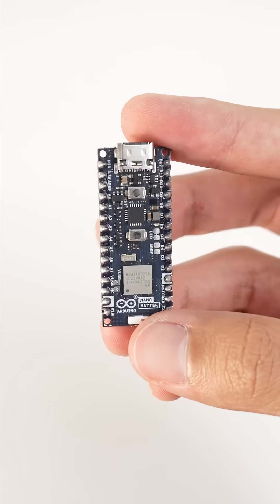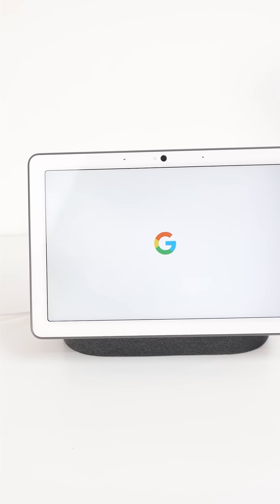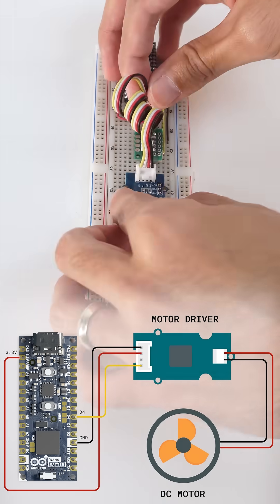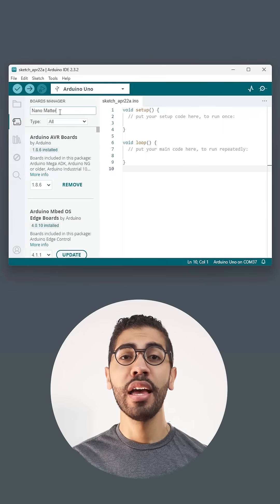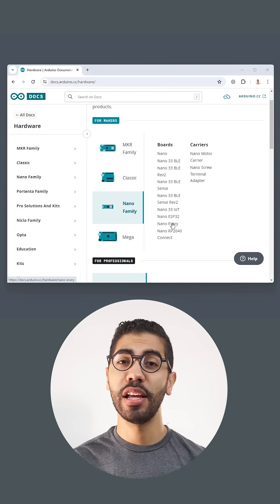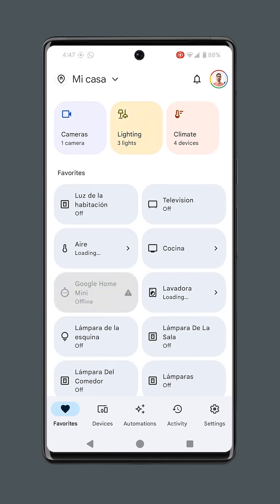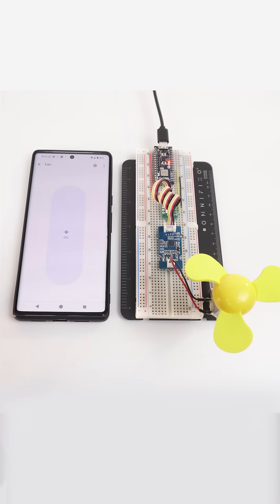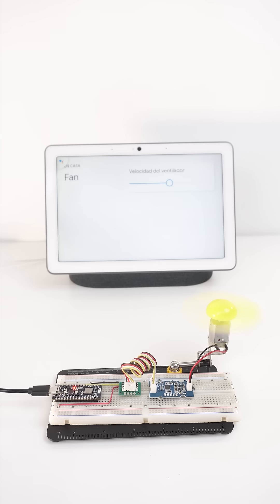Build a Matter-Enabled Fan with the Arduino Nano Matter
Watch Christopher Mendez show off the capabilities of the Arduino Nano Matter by quickly building a Matter-enabled fan that can be controlled via a Nest Hub Max, the Google Home app, or his voice.

Want to give it a try yourself?